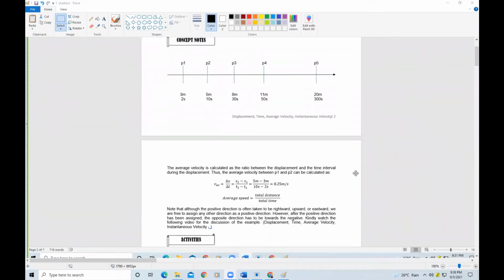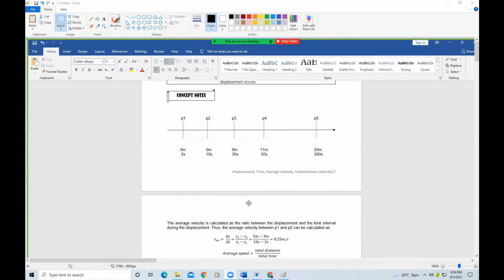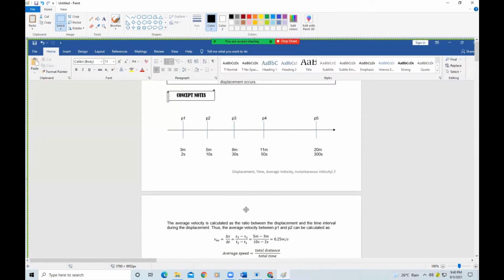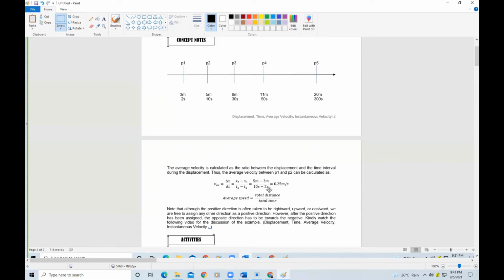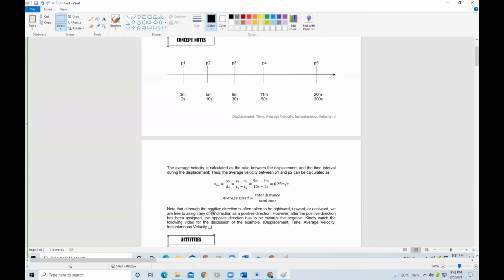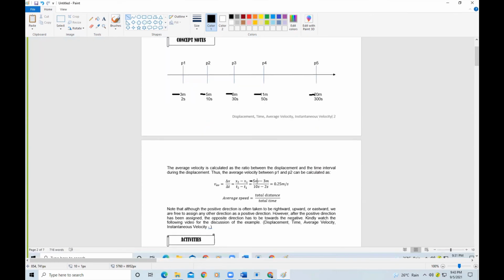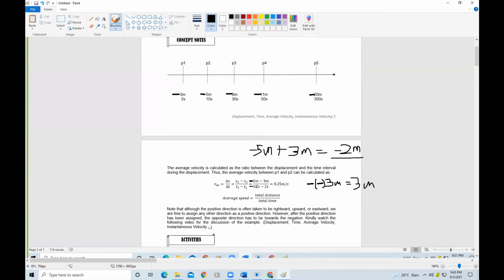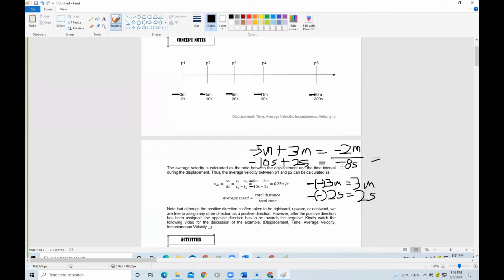Physics 1 DISPLACEMENT, TIME, AVERAGE VELOCITY, INSTANTANEOUS VELOCITY